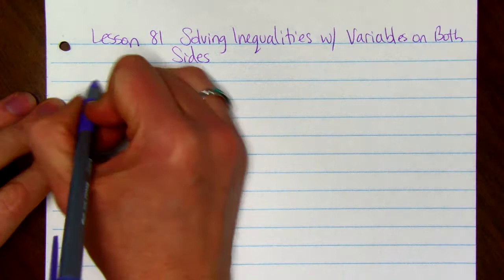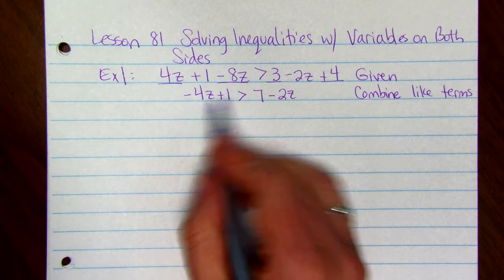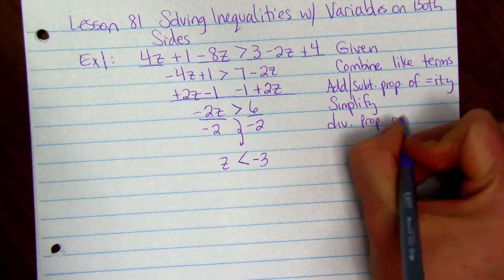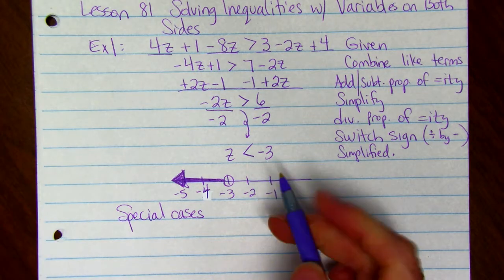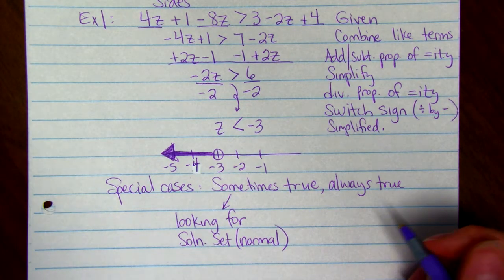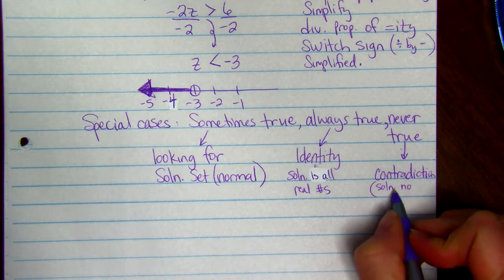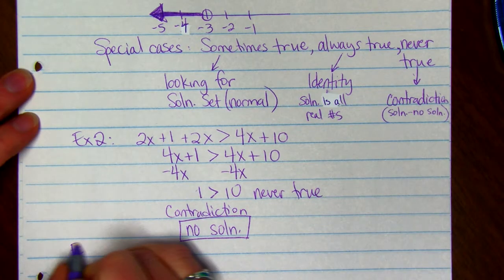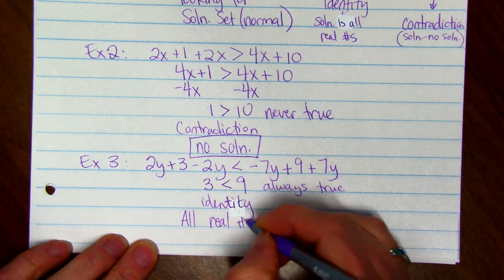Solving Inequalities with Variables on Both Sides